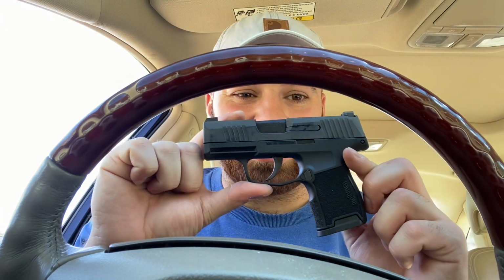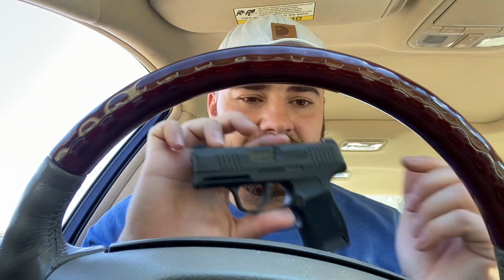Sig P365 User induced Malfunction... and how to properly hold this little gun!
I was running into an issue with a full mag plus one where it would fail to eject and it ended up being my fault as I was pressing against the slide slowing the slide down which in turn made it so the slide couldn’t eject the empty casing. After adjusting my grip and getting my thumbs off the slide all malfunctions went away!